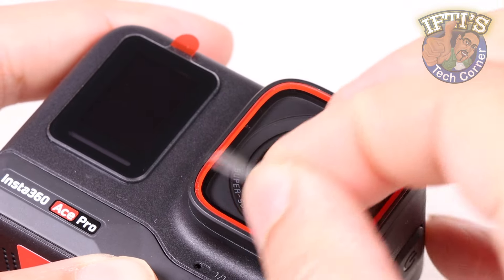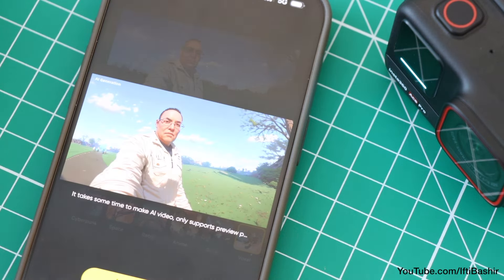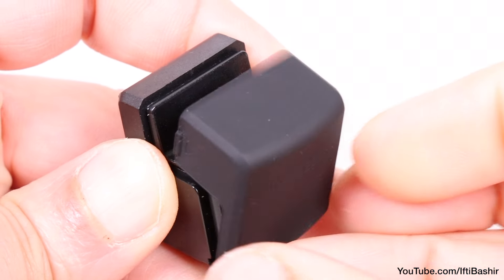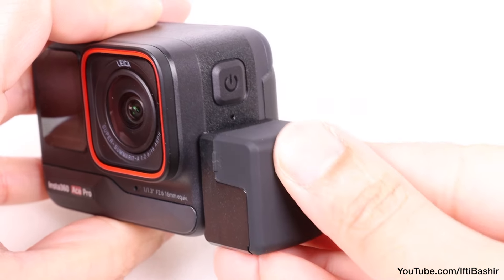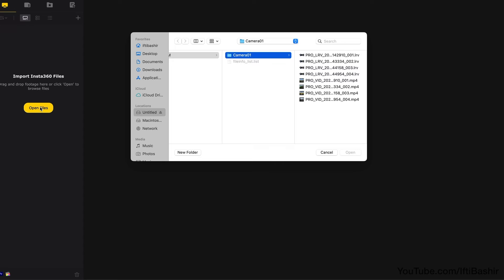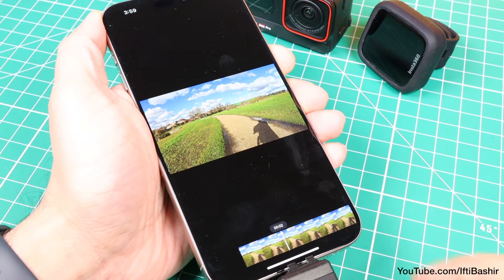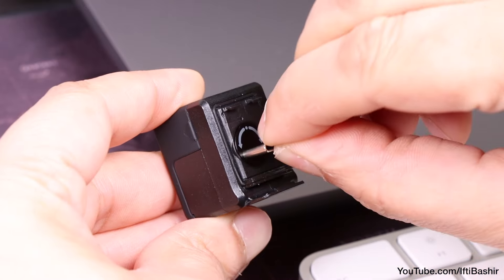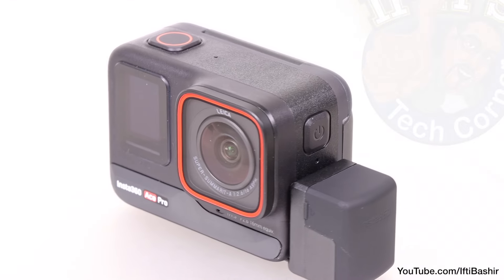Insta360 Ace / Ace Pro Quick Reader - Is it really needed? : REVIEW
The Insta360 Quick Reader directly connects to your smartphone, drastically reducing SD card read times for faster editing and file management. No Wi-Fi needed, simply plug and play for all of your storage needs!